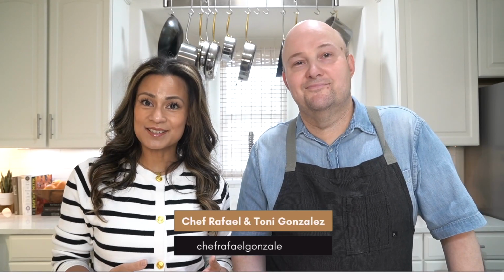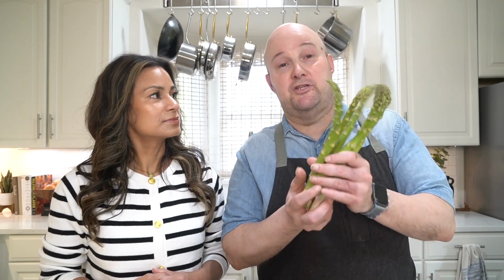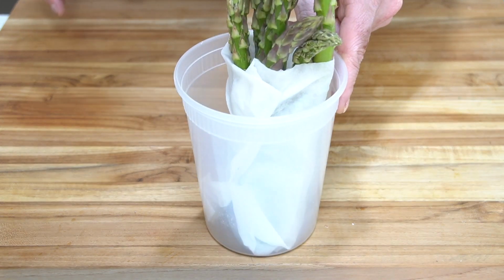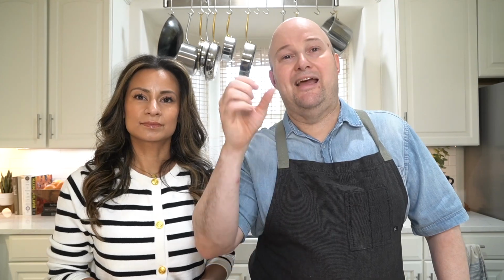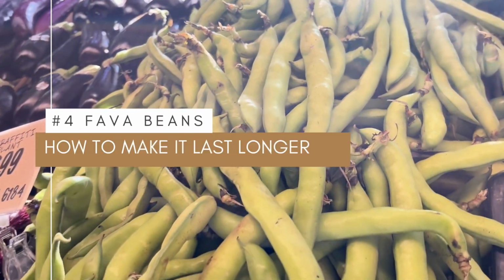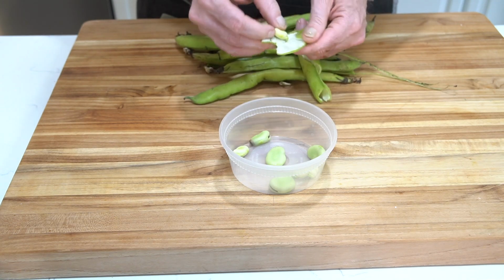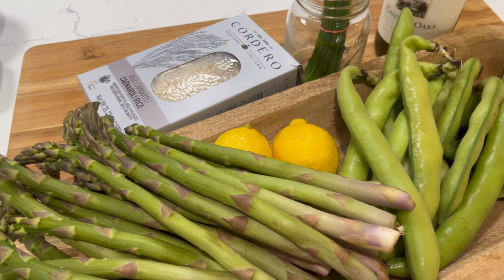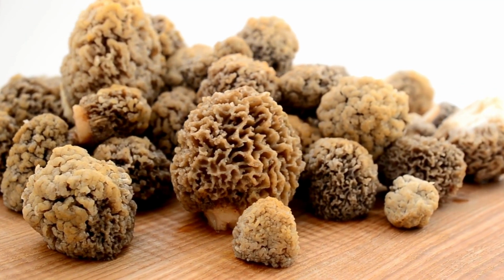Chef’s Secrets: Store & Cook Spring Vegetables for Luxurious Dinners at Home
Here are the secrets to keeping your spring vegetables fresh and flavorful with our chef-approved tips and tricks.

Discover how to expertly store rhubarb, green asparagus, English peas, fava beans, and morel mushrooms to extend their freshness.

Whether you’re an empty nester or a busy mom, learn how to prep and store these seasonal favorites using simple tools like paper towels and deli containers, ensuring they’re perfect for your next gourmet meal.

Perfect for culinary enthusiasts who value elegance and efficiency in the kitchen.

Did you know we have a cooking membership?

You can join our "Wow-Worthy Meals in 30 Minutes" membership for more exclusive tips and live guidance from the chef!